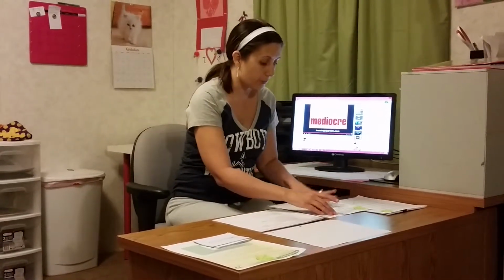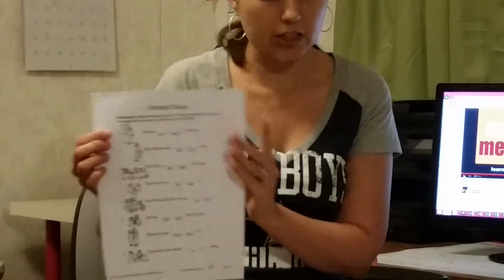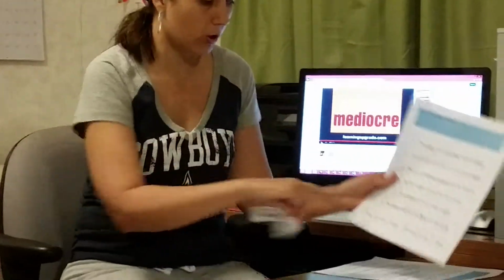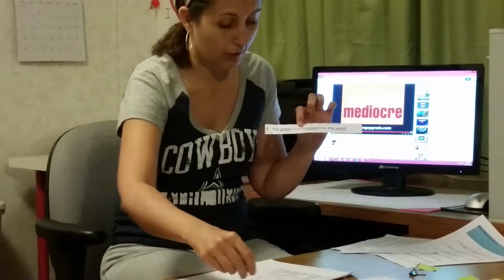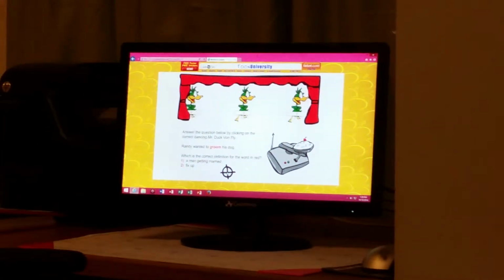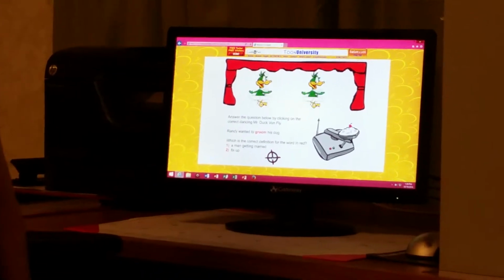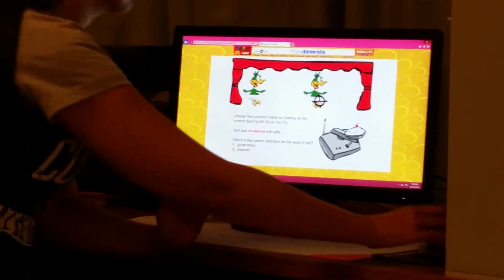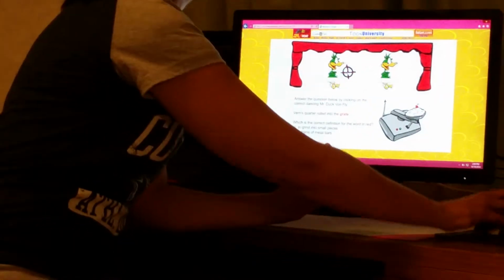Vocabulary Lesson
Vocabulary Lesson. Stephanie Trippany